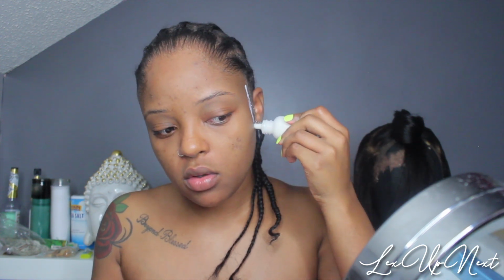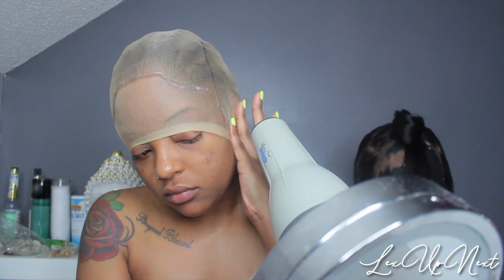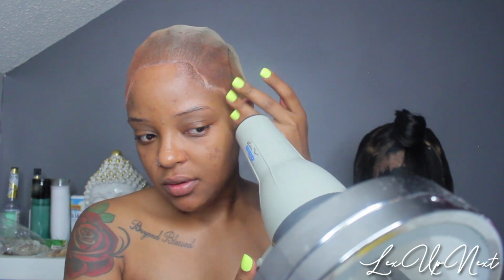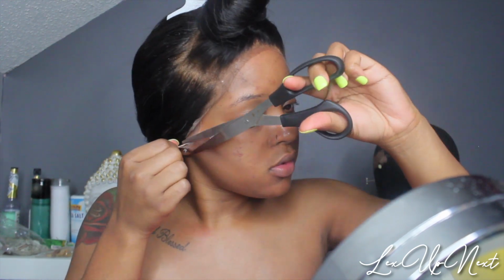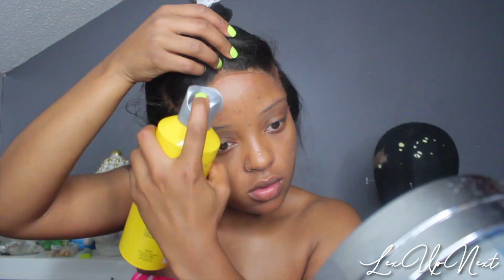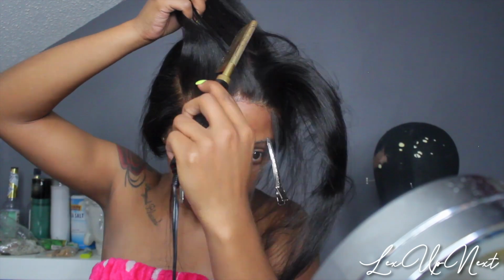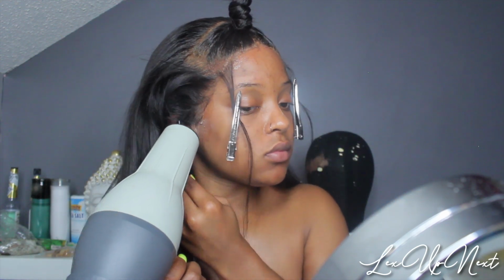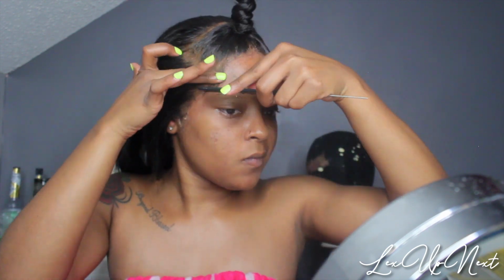DETAILED Frontal Wig Install with TOP KNOT BUN | LexUpNext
Thank you for tuning in to my channel! NEW VIDEOS POSTED MONDAYS & FRIDAYS!!

For a chance to get a shout out in next weeks video:
1. Follow @LexUpNext in instagram
2. Mention me (@LexUpNext) in your instagram story showing which video you watched of mines.

KEEP IN TOUCH WITH ME:
Makeup Instagram: @LexUpNext
Personal Instagram: @iamalexismonee
My salon Instagram: @TheGlamCell

Camera I use: Canon T3i
Lighting I use
Editing Software I use: iMovie